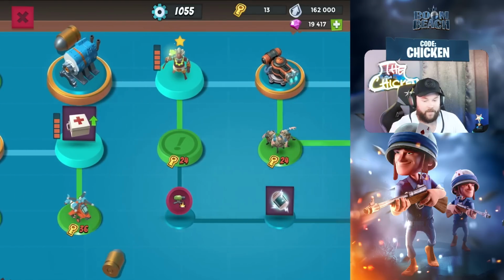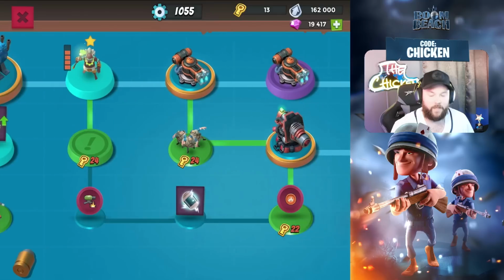RANKING UP *FAST* in SEASON 47! 🎇 // Boom Beach Warships